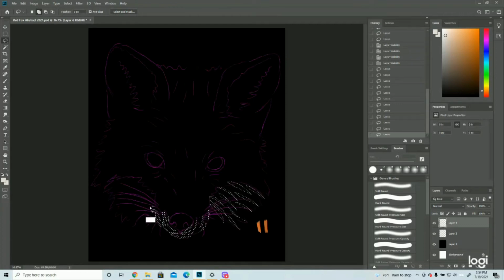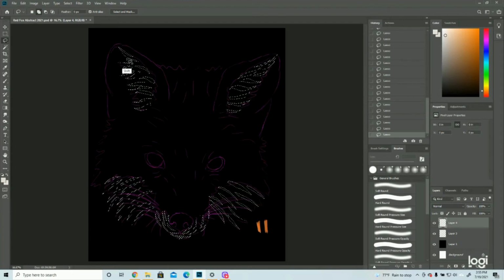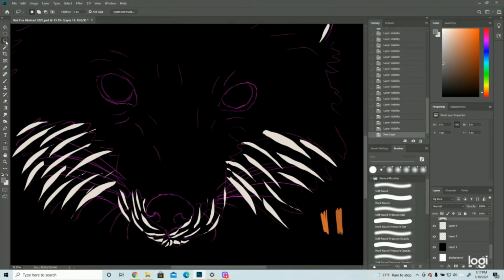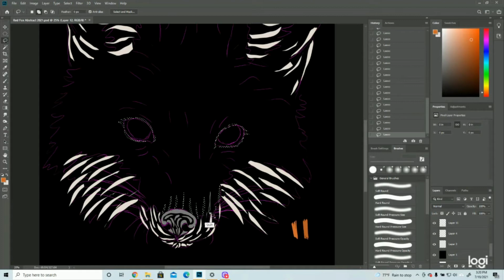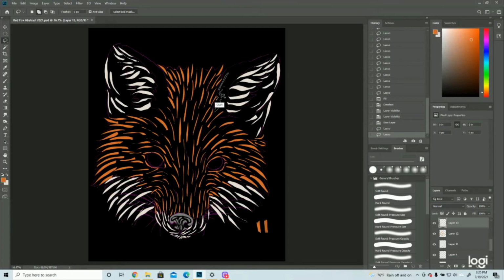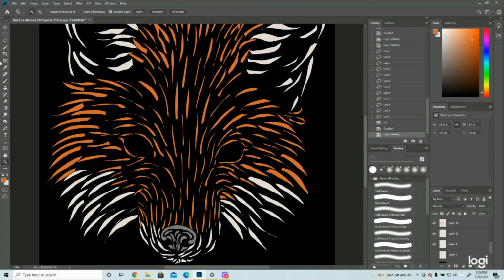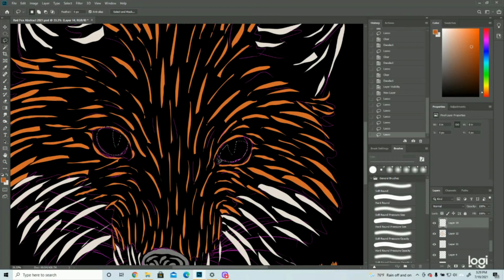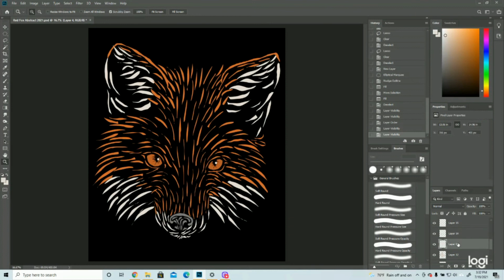How to Draw a Fox with the Lasso Tool in Photoshop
The lasso tool can be used for so many different things in Photoshop.  I've drawn a landscape with it in the past, which is one of my favorite uses of it, but you can also draw animals and more detailed compositions with it!  In this case, I draw an abstract fox.

When abstracting an animal, you do need a good understanding of it--what makes us recognize a fox as a fox?  Or a giraffe?  Or an elephant?  What do we need to put into a composition that our amazing brains fill in the rest.